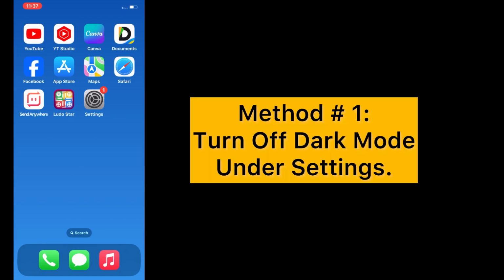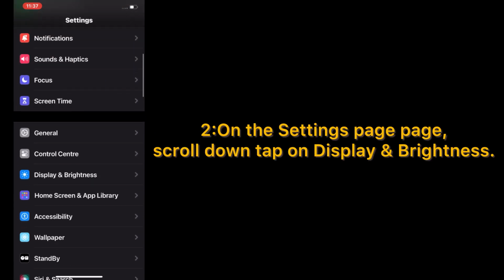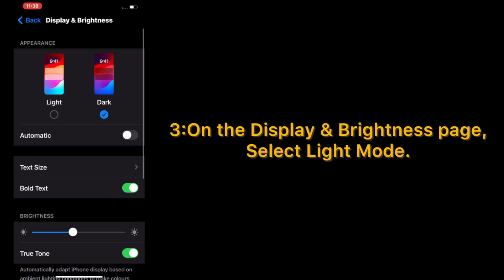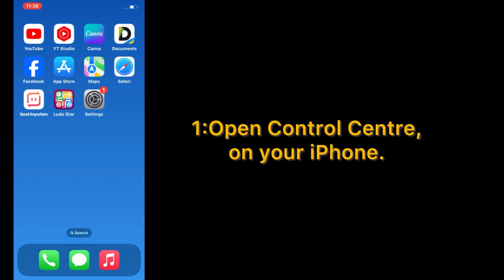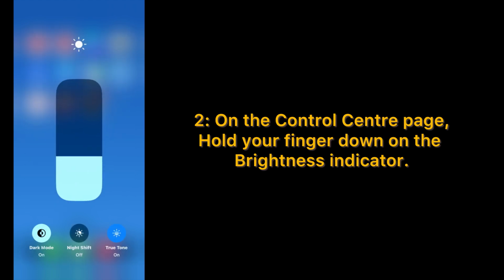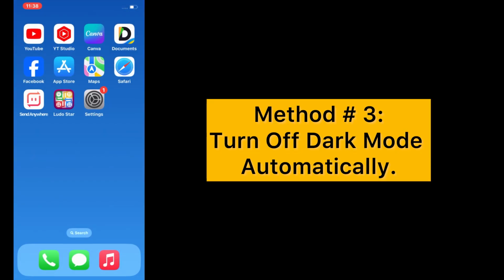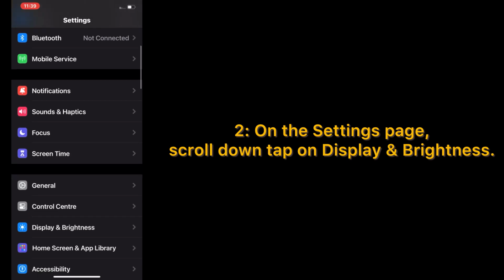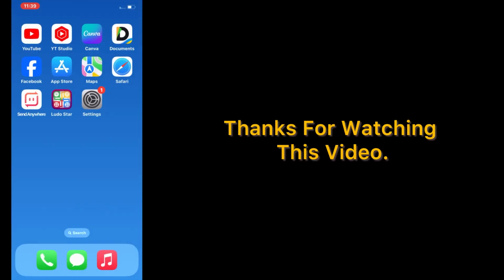How to to turn off Dark mode on iphone in iOS 17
DarkMode# Turned-off#iphone#ios17

You Questions;-

dark mode on iphone
turn on dark mode in iPhone
how to use standby mode on iphone in ios 17
turn on dark mode on iphone in ios - 17
dark mode in iphone on ios 17
how to enable dark mode in youtube on iphone
ios 17 how to turn on standby mode on iphone
iphone 13 how to use standby mode in ios 17
how to turn off dark mode on iphone
how to turn off dark mode on iPhone 6
how to turn off dark mode on iphone ios 17